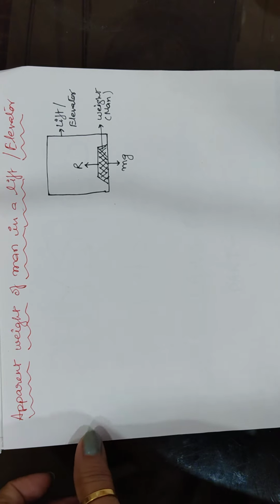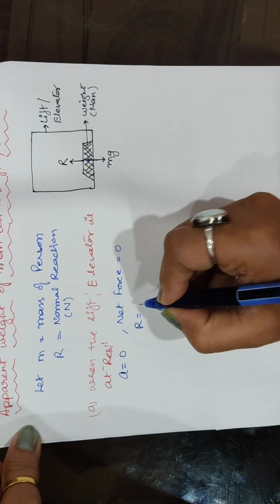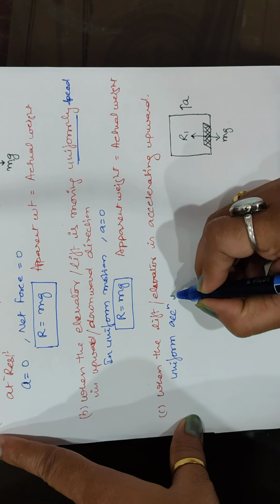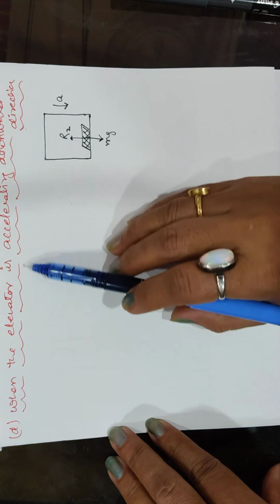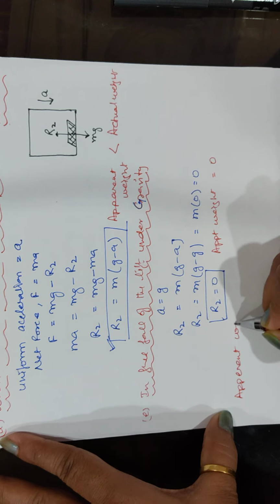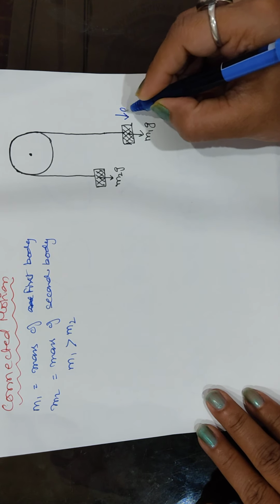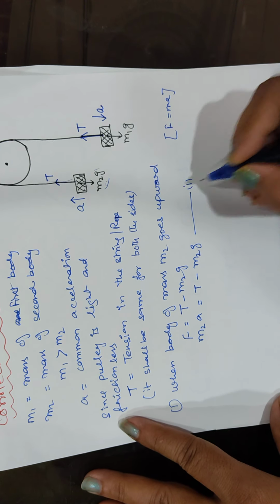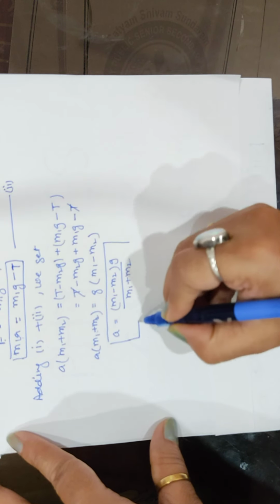Class XI, Physics, Ch 5 Laws of motion, Part 3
Apparent weight of person in a lift or elevator and connected motion